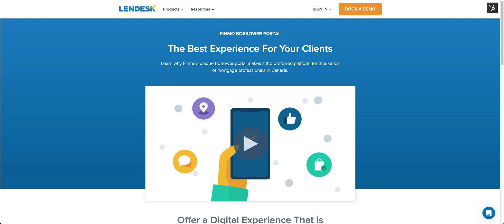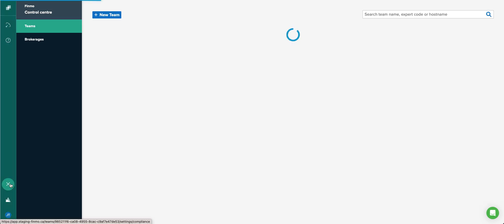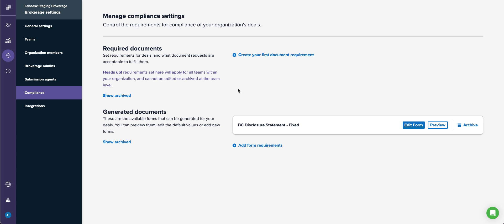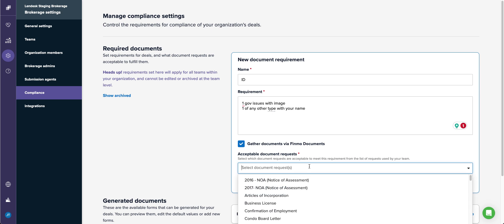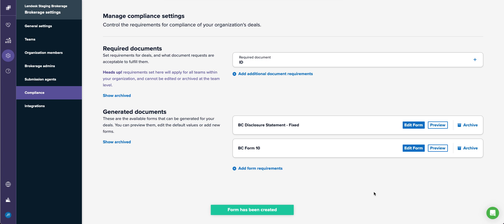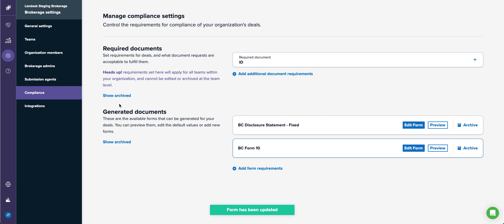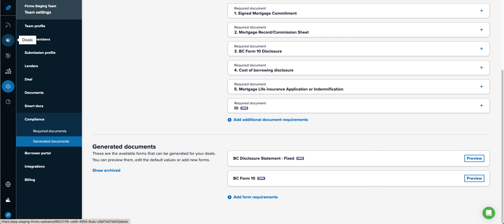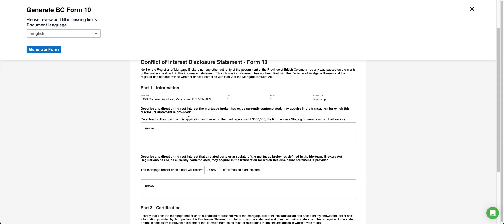Finmo by Lendesk - Compliance Checklist & Generated Documents at the Brokerage Level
We have created the ability for a brokerage administrator to set the compliance checklist (required documents) and what generated documents they want each Team to have listed for every deal.

Requirements set here apply to all teams within your organization and cannot be edited or archived at the team level.